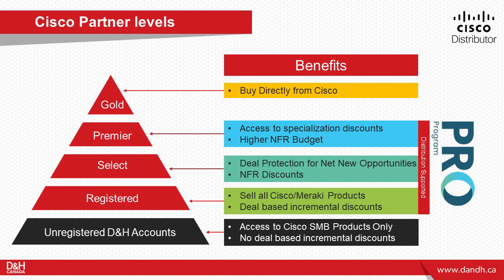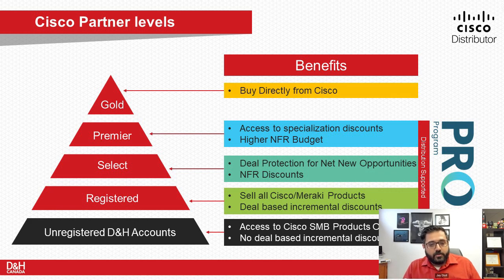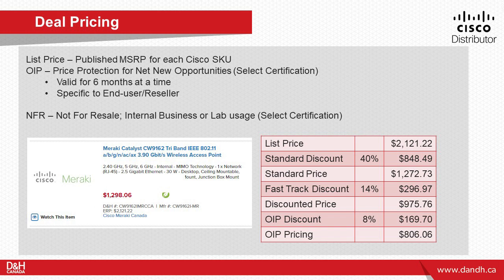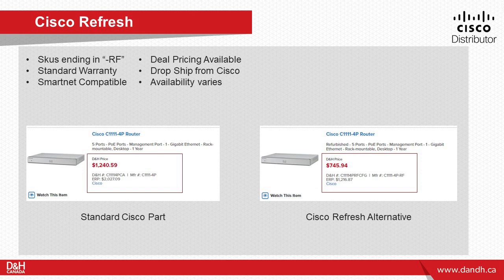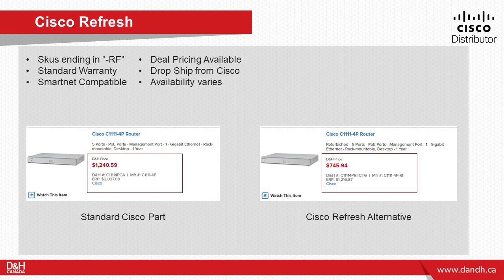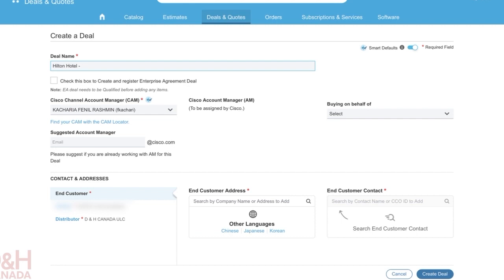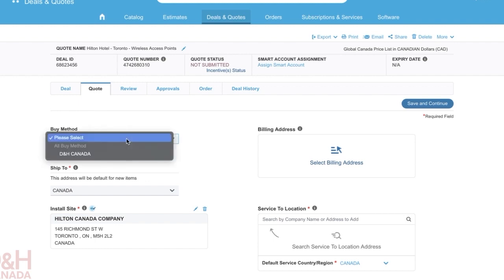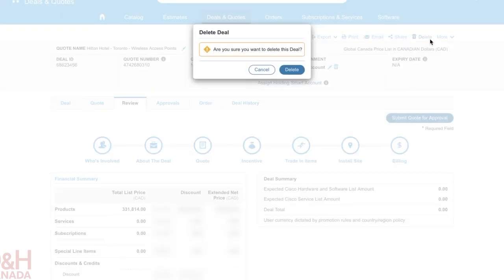Maximize Cisco Profitability with D&H Canada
It’s time to make the best use of the tools that Cisco has to offer!

-Cisco's Partner Program
-Cisco's Commerce Workspace
-Cisco deal registration incentives

By leveraging these programs, you can effectively grow your business around Cisco solutions.

The Cisco Partner Program is structured around how you deliver to your customers. We even tailor our programs to fit your specific business needs! Participate at one of the following levels including Integrator, Provider, Developer, or Advisor. Furthermore, you can participate as a Select, Premier, or Gold partner based on your needs. Besides that, the Cisco Commerce Website enables channel partners to consolidate business processes! This results in faster bookings and significant productivity gains.

In addition, becoming part of the Cisco Partner Program unlocks an exclusive incentive for your business! This is a global incentive that protects your presales investments and increases your profitability with up-front discounts.

Join our team of experts for this exclusive webcast as discuss all this and more!

This is one experience you don’t want to miss!